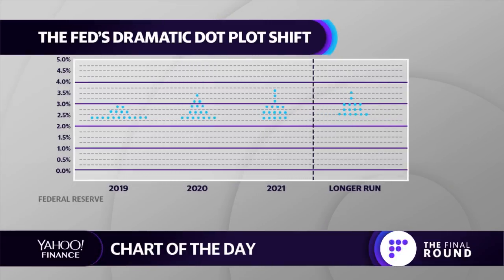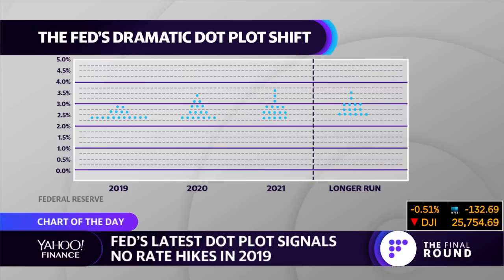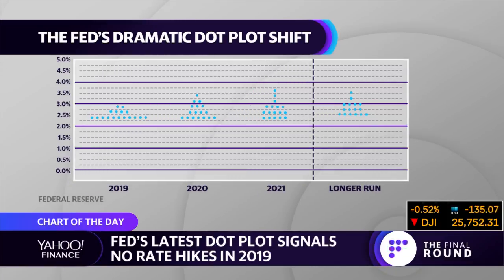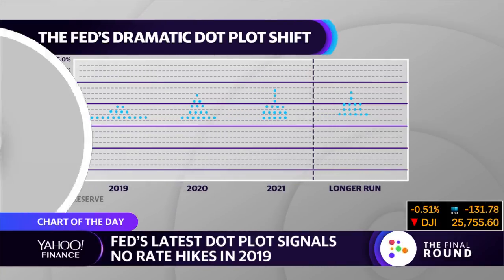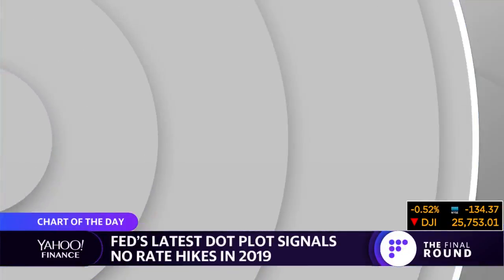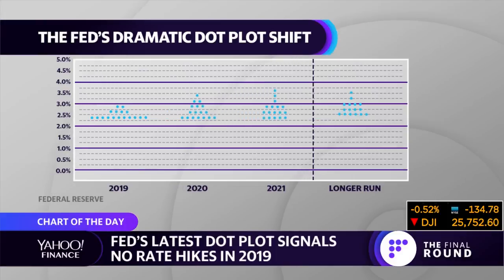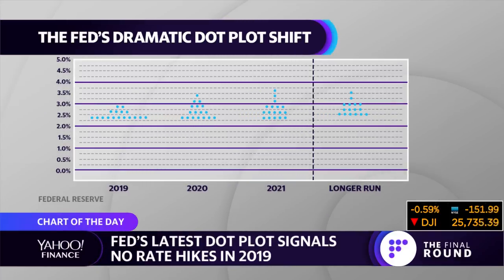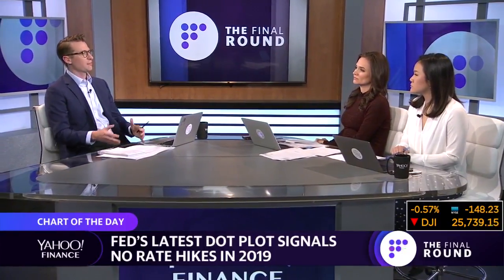The Fed's dramatic dot plot shift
Myles Udland of Yahoo Finance explains why the latest dot plot signals no rate hikes for 2019.